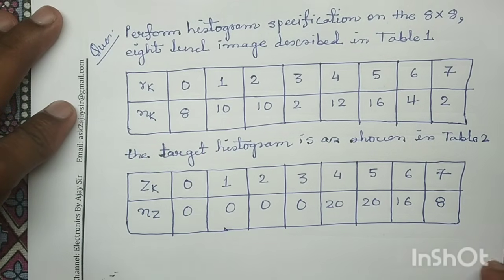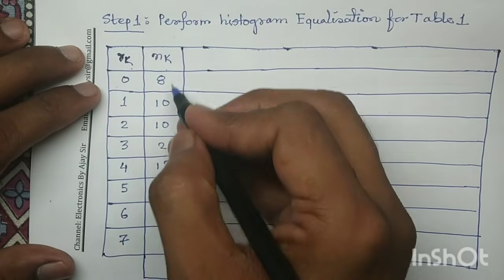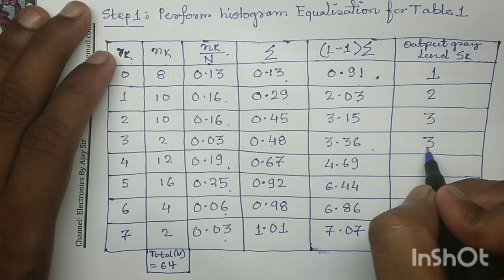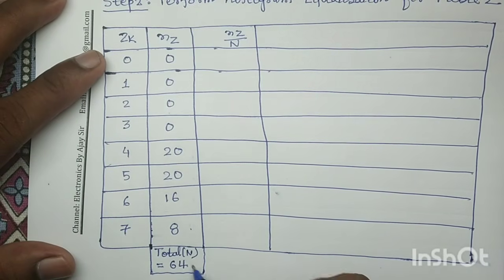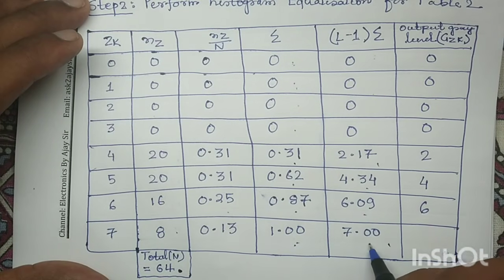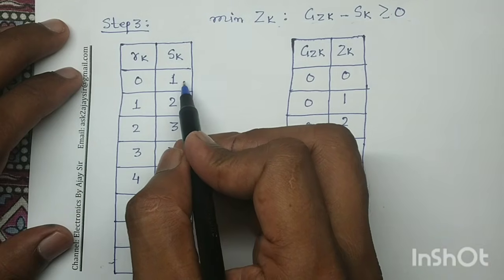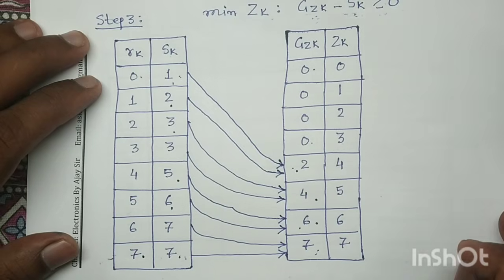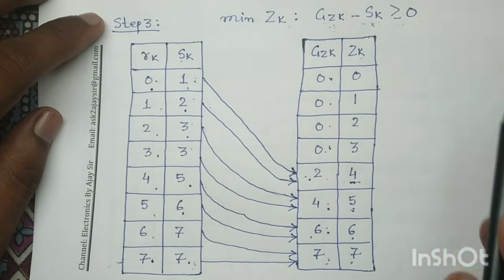Module 1.2: Histogram Specification (Matching) : Solved Numerical Example | Digital Image Processing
📊 Mastering Histogram Specification (Matching): Step-by-Step Tutorial! 📊

In this video, I have discussed step by step procedure to solve numerical question based on Histogram Specification (Matching). In my previous two videos, I have explained the step-by-step procedure of Histogram Equalization.

Disadvantage of Histogram Equalization:
1. Histogram equalization has a disadvantage that it can generate only one type of output image
2. Sometimes it is useful to specify the shape of the histogram

Histogram Specification (Matching):
1. With histogram specification, we can specify the shape of the histogram
2. It doesn’t have to be a uniform histogram
3. For an image, whose enhancement is to be done, we are given an histogram, G(zk), that actually shows how the processed image’s histogram should look after applying the transformation function to the i/p image

You may refer the following books to practice more numerical questions:

1. R.C.Gonzalez and R.E.Woods, “Digital Image Processing”, Prentice Hall, 3rd Edition,2011.

2. S. Sridhar , “Digital Image Processing”, Oxford University Press,2011